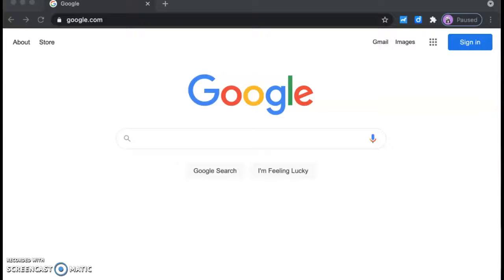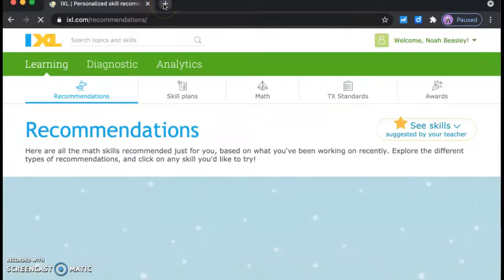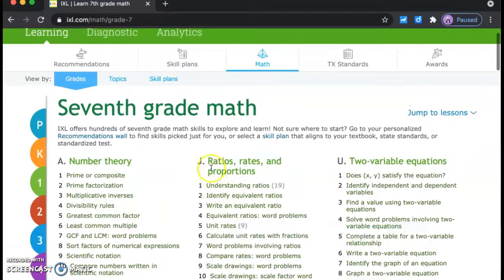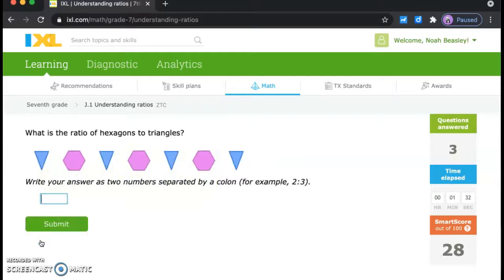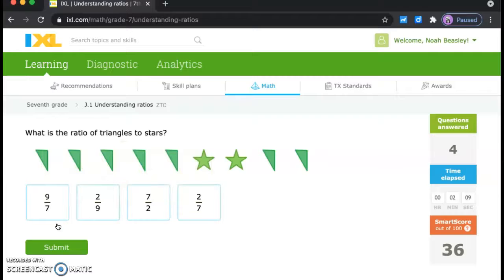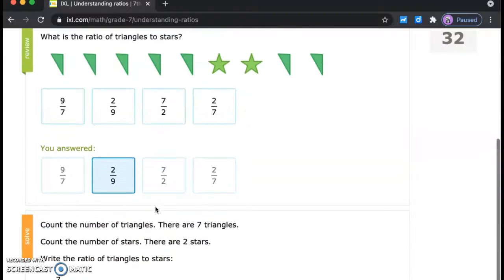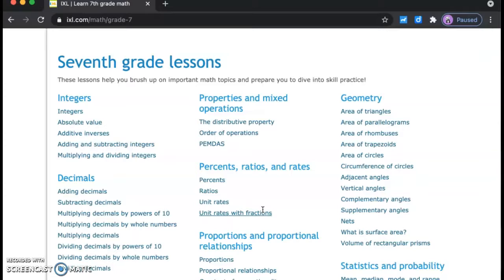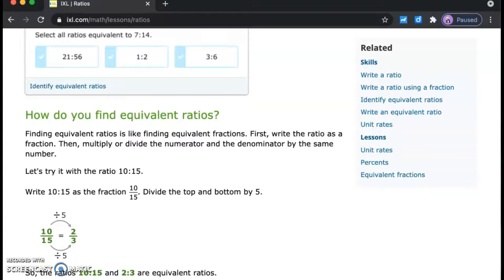IXL Introduction (Ratios and Rates)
I used Screen-O-Matic to help students guide student through using IXL website as useful resource for 7th grade mathematics. I briefly show a couple concepts such as ratios and unit rate. Student and teachers are able to view this screen casting to understand how IXL can be useful resource for all K-12 grade mathematic classes. It is great tool to help students grow and test their understanding of the topic and concepts. This allows them to have instant feedback and work on building their understanding of the topic at anytime.